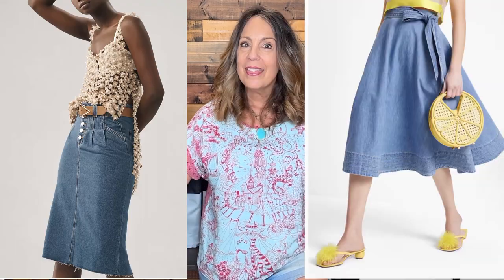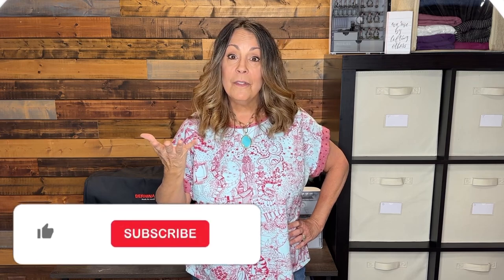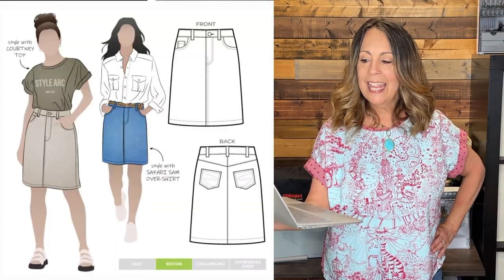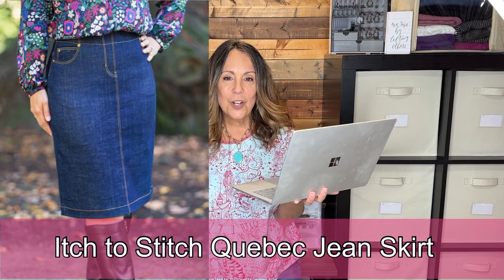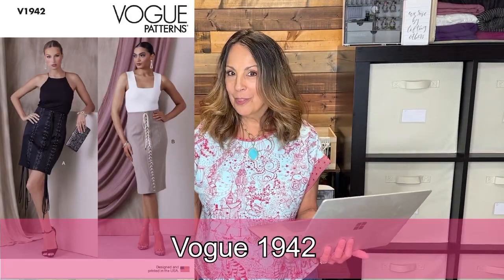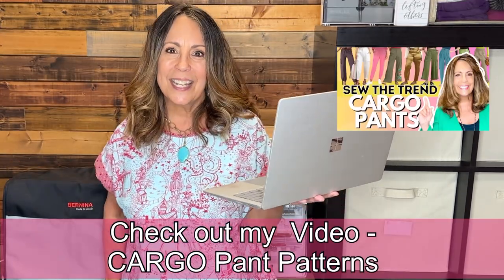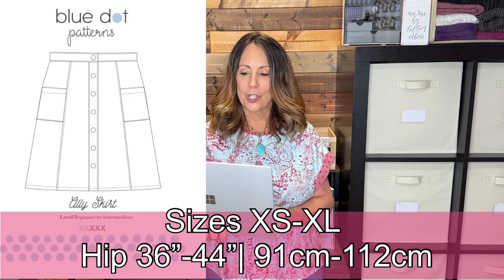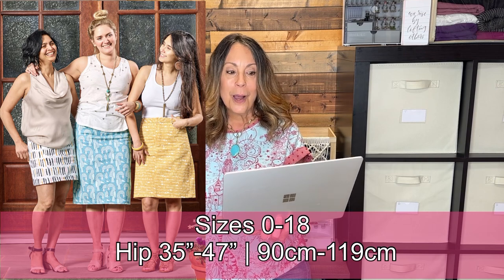SEW the TRENDS | Denim Skirt SEWING PATTERNS to get the look!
Sew the Trend! 15 sewing patterns you can use to sew a denim skirt for spring / summer 2023!

LINKS to ALL of the patterns, as well as the RTW inspiration skirts, can be found in this Pinterest Board

I'm wearing The Sewing Workshop Eureka Top

Patterns Mentioned (links in Pinterest board include
Style Arc Tommie Skirt, Sally Skirt, Charlie Skirt, Lennox Skirt
Itch to Stitch Danube Skirt, Quebec Skirt, Takoka Skirt
McCall's 8389, 8149, Vogue 1942, Simplicity 9710, BurdaStyle Magazine Nov 2022 Skirt 125, Cashmerette Ellis Skirt, Viki Sews Cameron Skirt, Love Notions Glissando Skirt, Blank Slate Patterns Tillery Skirt, Blue Dot Patterns Ally Skirt, Tilly and the Buttons Ness Skirt, Merchant and Mills Clementine Skirt, True Bias Salida Skirt, Free DIY Denim Skirt

 00:00 Introduction
00:31 RTW Inspiration Skirts
01:10 Denim Skirt in Summer - How to Determine Weight of Denim Fabrics
02:11 Denim Skirt Sewing Patterns
09:10 Favorite vintage denim skirt pattern Question
09:40 Outtakes

--THINGS I LOVE ---
* FASTTURN Tube Turner Tool

Sewing Machines - BERNINA 770QE PLUS | BERNINA B475 | Babylock Evolution serger

00:00 Introduction
00:31 RTW Inspiration Skirts
01:10 Denim Skirt in Summer - How to Determine Weight of Denim Fabrics
02:11 Denim Skirt Sewing Patterns
09:10 Favorite vintage denim skirt pattern Question
09:40 Outtakes